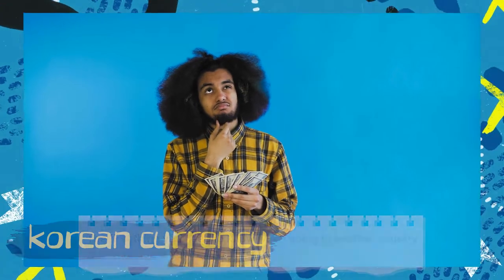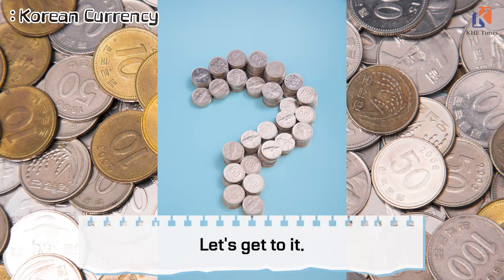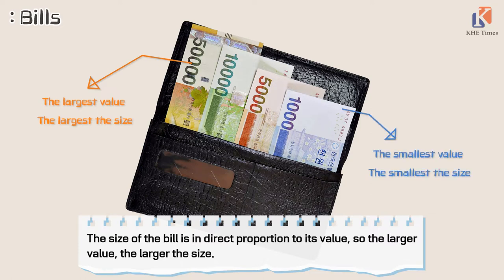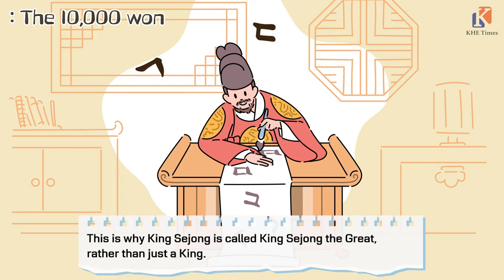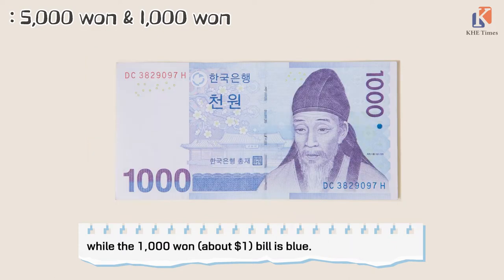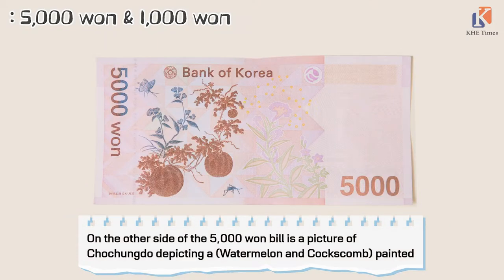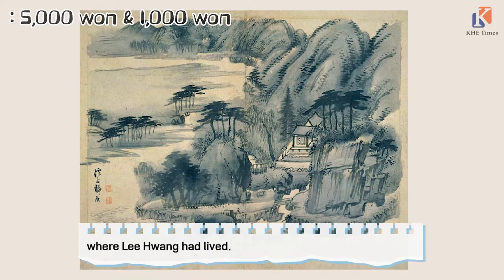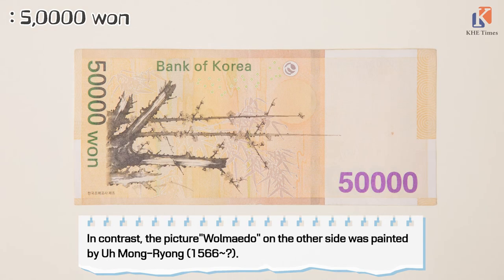[💸 Korean Money in South Korea ] Ep.1 - Korean bills and culture stories | Korean currency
Hey guys, we are going to look at what kind of bills Korean money is consisted of and the stories behind each Korean money in today's video.
There's so much history and culture, and language, that the video is a great way to get to know South Korea far beyond money.

Feel free to tell us what you want to learn.